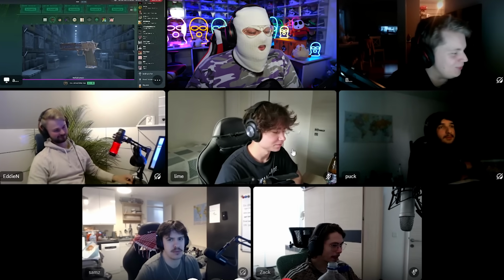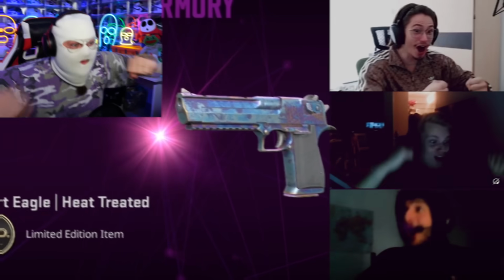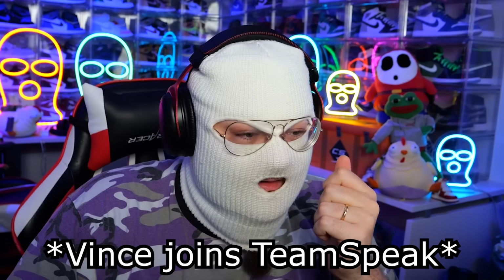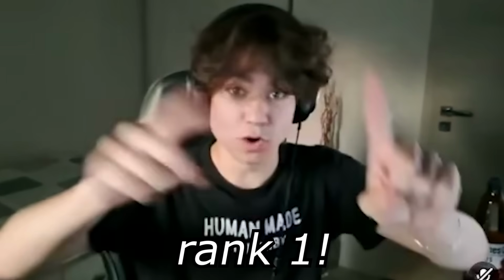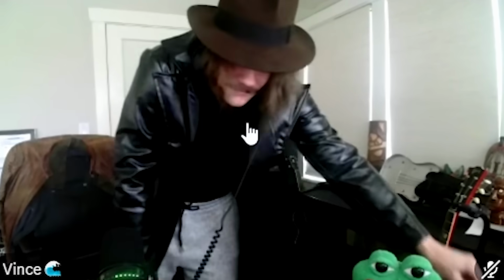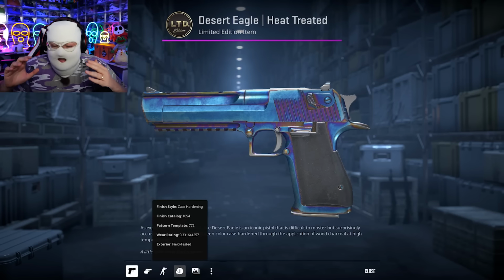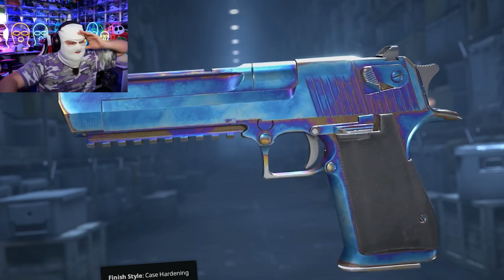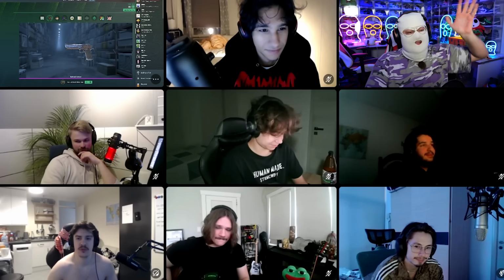100x DEAGLE HEAT TREATED UNBOXING (SO MANY BLUE GEMS)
2,500 star unboxing, which took extremely long to farm for me and my friends.